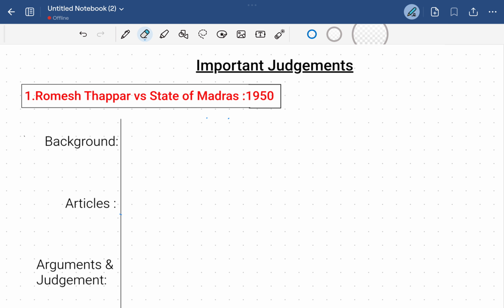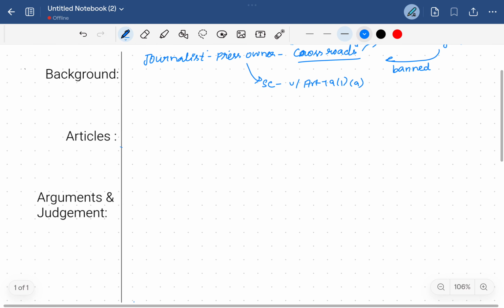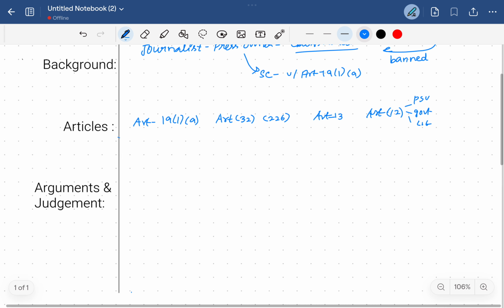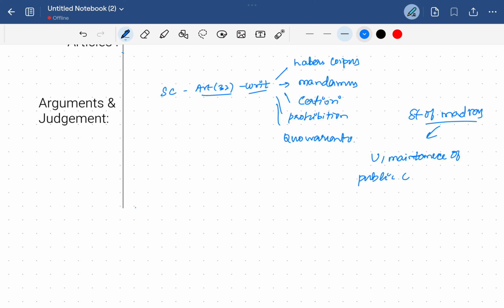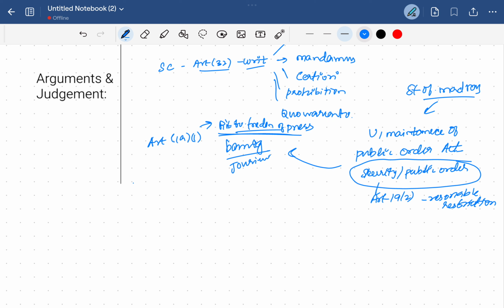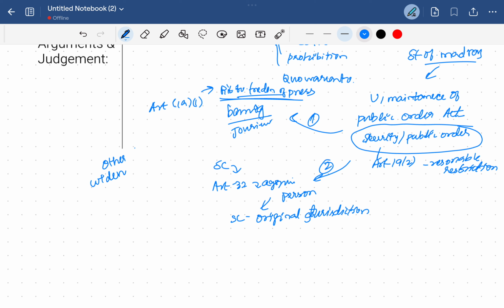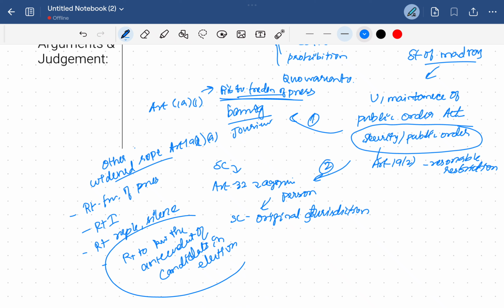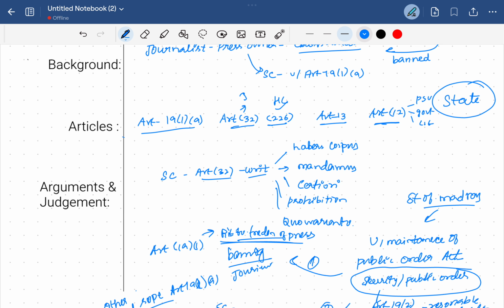Important Judgements |1.Romesh Thappar v. State of Madras (1950) |Polity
Important Judgements that transformed India - the Largest Democracy for UPSC & other Examinations.